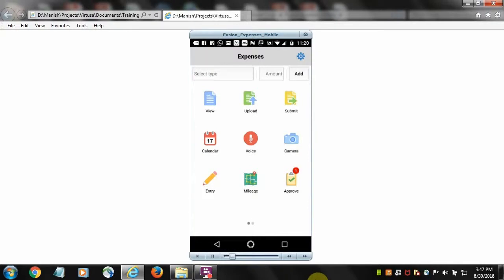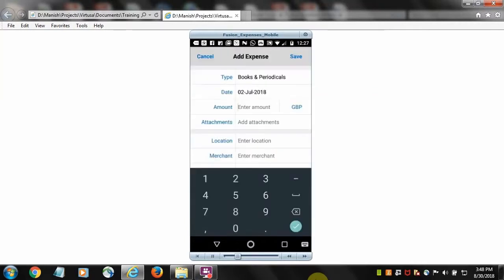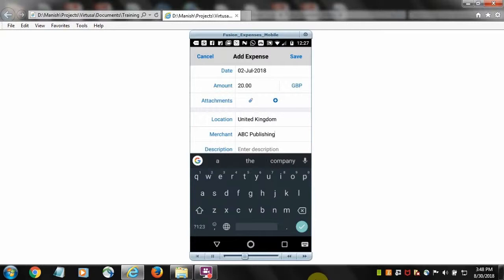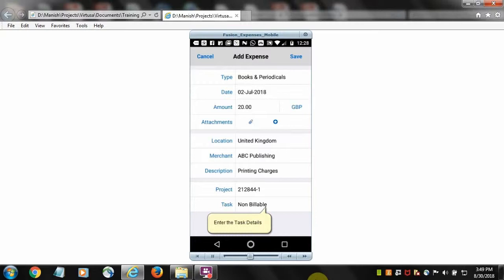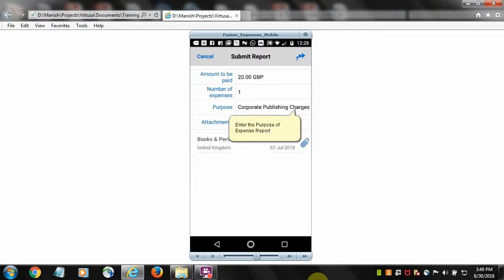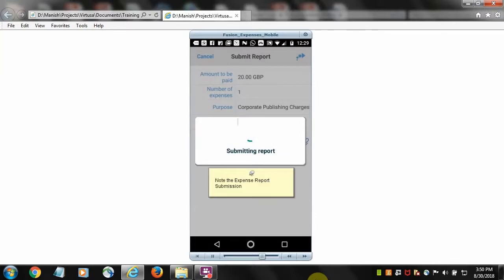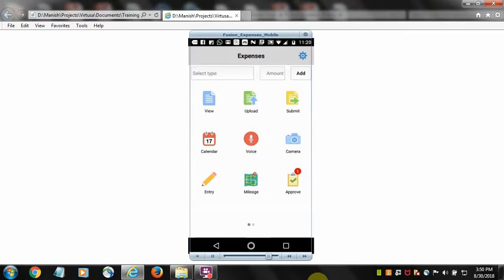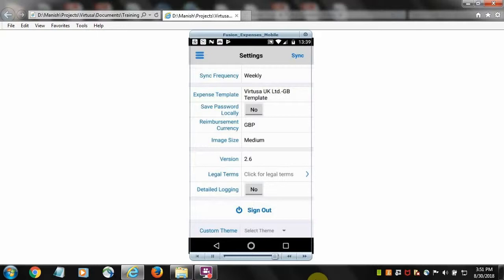Raising Fusion Expenses Using Mobile